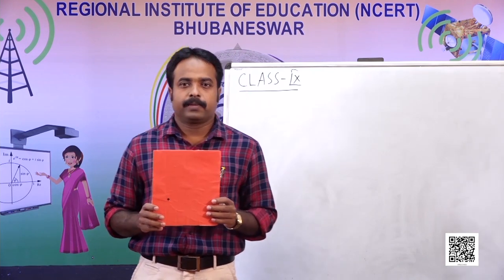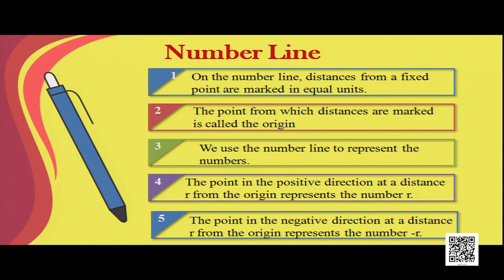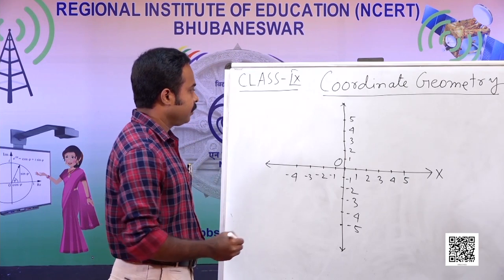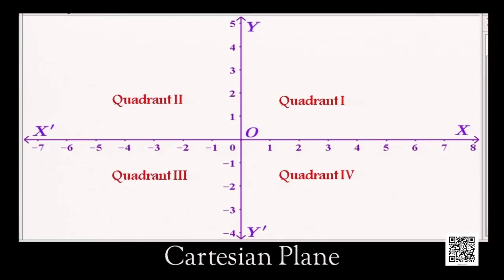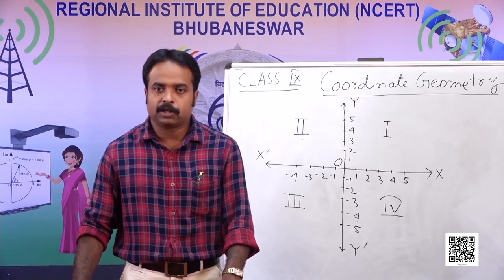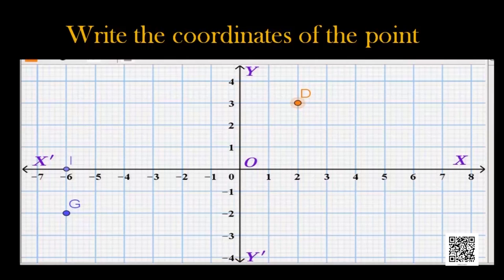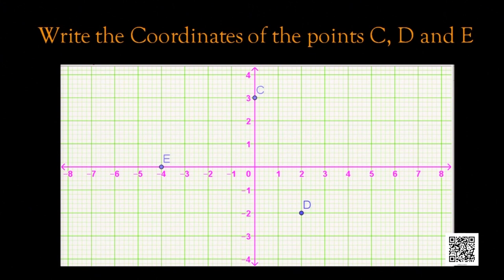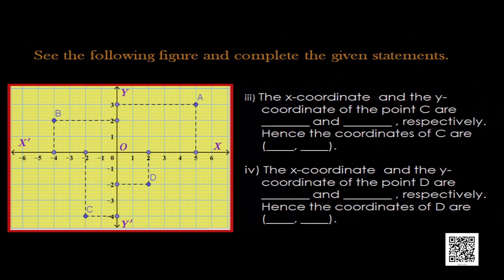Class 9 Chapter 3: Coordinate Geometry, Part I